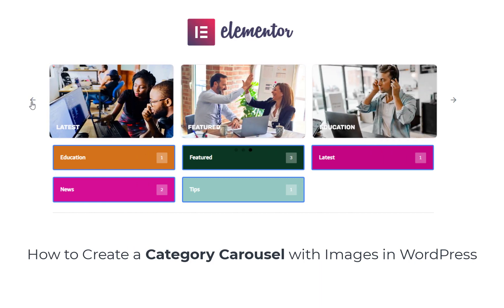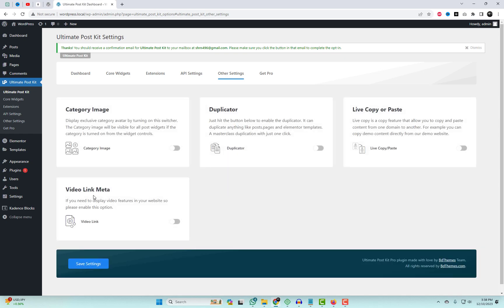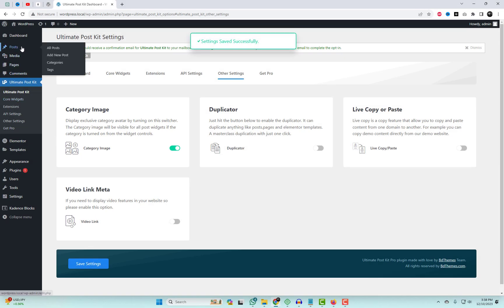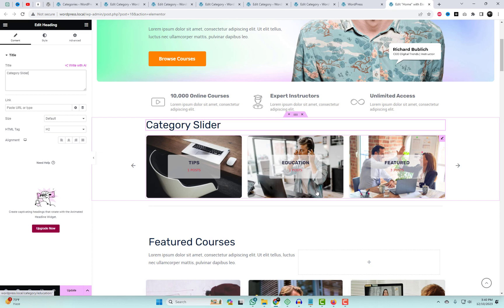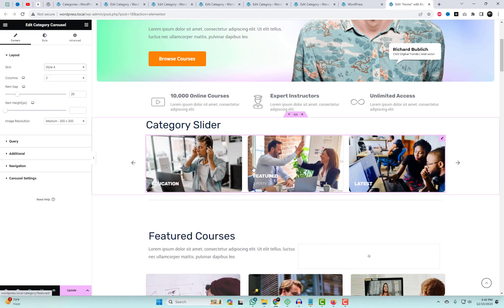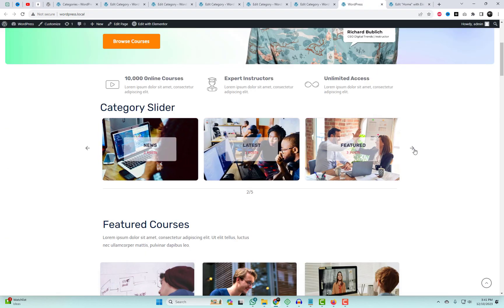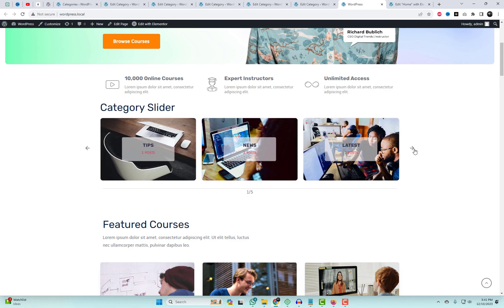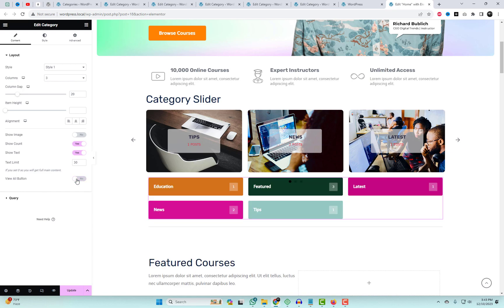How to Create a Category Carousel with Images in WordPress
Hey, everyone! Welcome back to WP Design Lab, the go-to place for all things WordPress. I'm Hassan, and today, I've got something really exciting to share with you – how to create a stunning Category Carousel with images in WordPress.